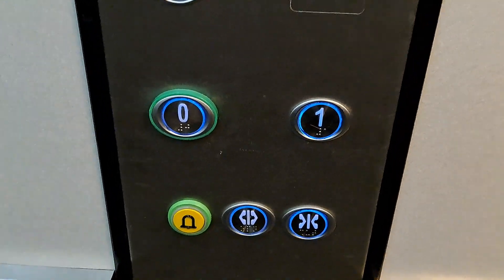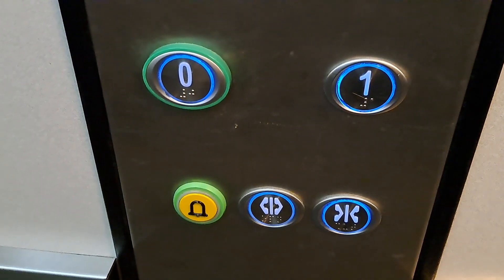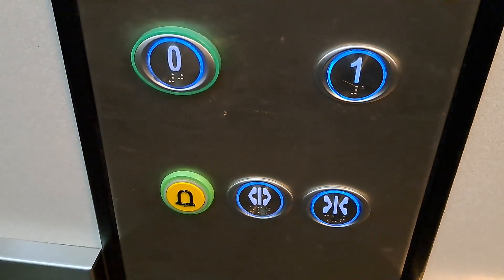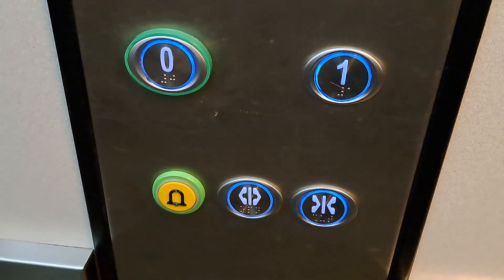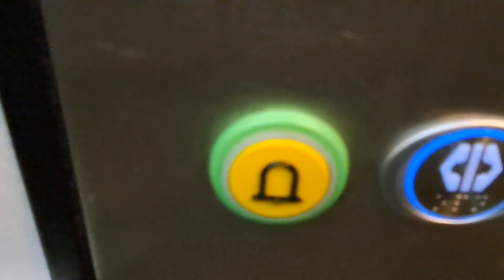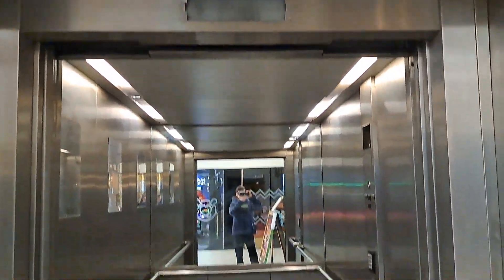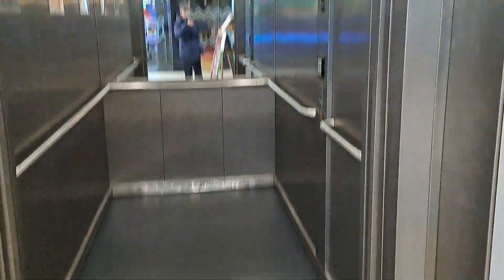Lift Tour: The Peel Centre In Blackburn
Lifts:

Dunelm: 1x Axel Installed By Horizon

Leisure Complex: 1x Schindler 2400?